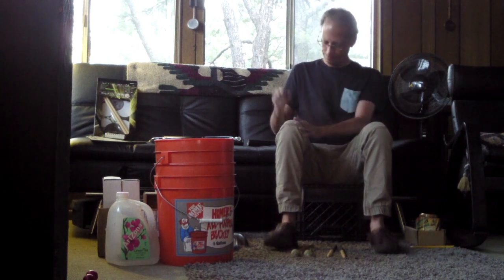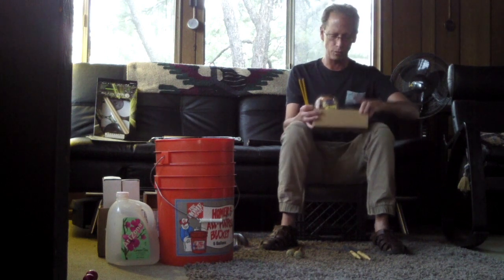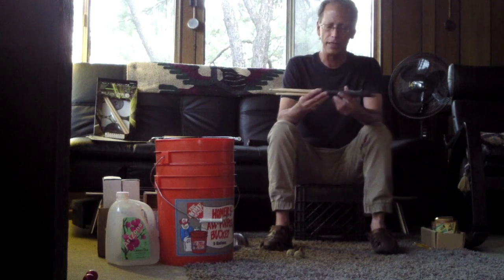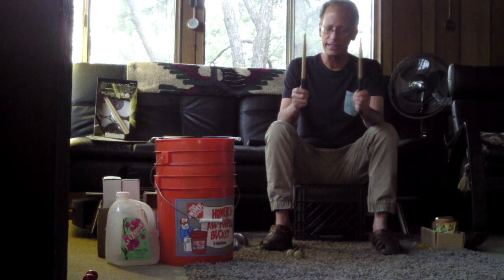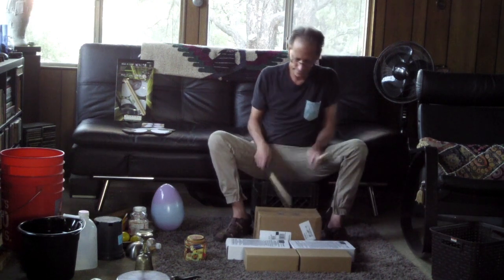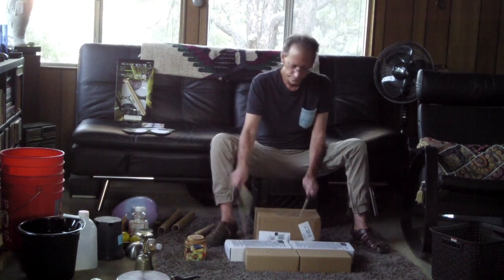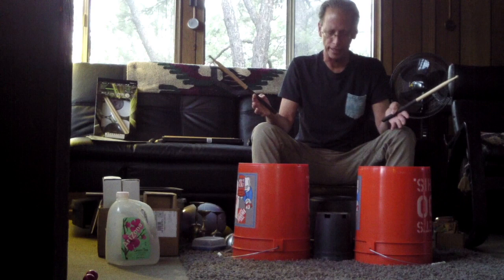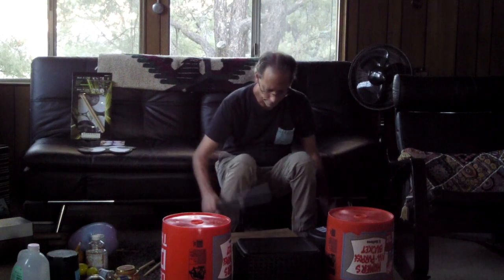Drum-A-Long - Making Anything A Percussion Instrument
This video is about Drum-A-Long - Making Anything A Percussion Instrument